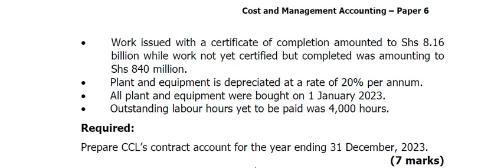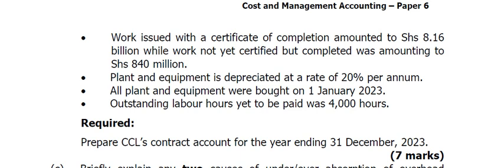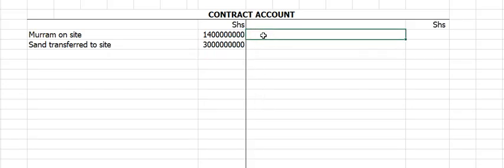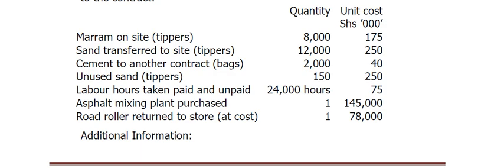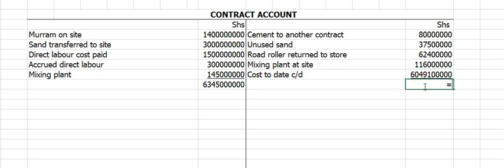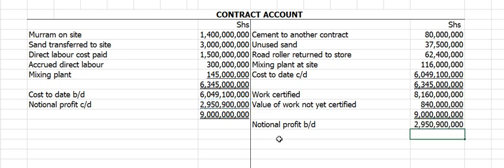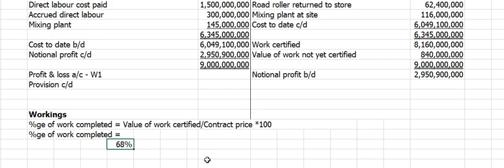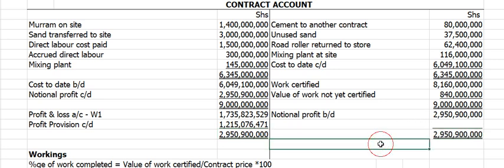CONTRACT COSTING - CPA PAPER 6 MAY 2024 Question 6(b)